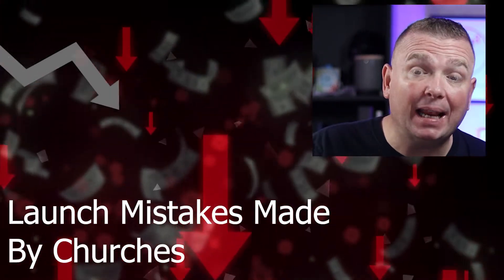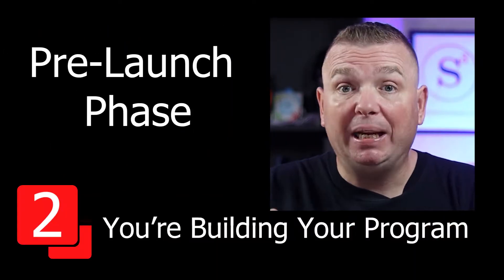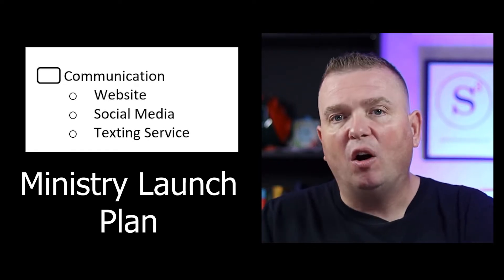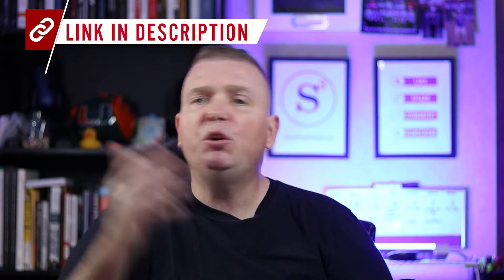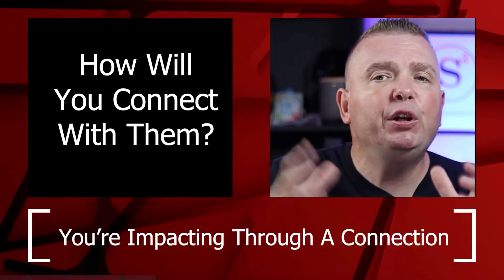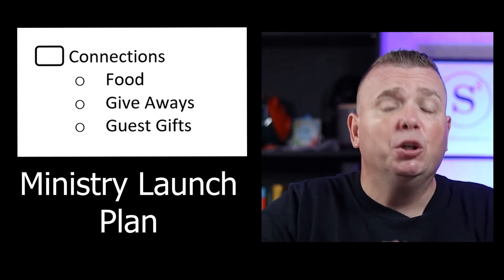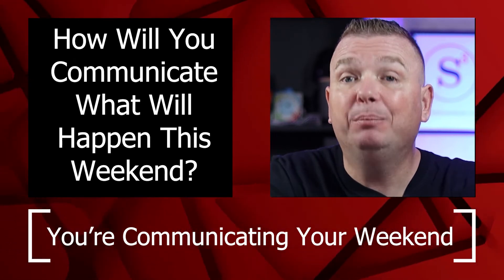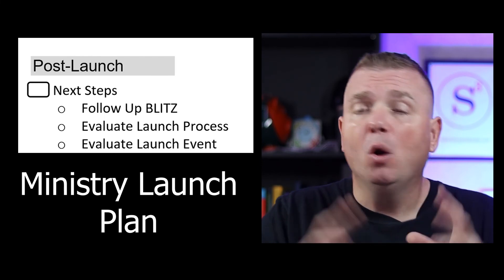How To Launch A Ministry That Will Avoid Crashing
Launching a ministry doesn't have to be so frustrating.  By working through the action steps in these 3 phases, you will have a solid foundation to not only launch effectively, but to continue to have sustainable ministry growth.

This video will explain how to launch a church ministry by creating a process to reach your community through a ministry that is needs driven and results producing.

//Links To This Video
00:00 Intro
00:20 Ministry Launch Phases
00:26 Pre-Launch Phase
00:54 Key Is "Building"
01:50 Ministry Launch Plan Worksheet
03:12 Do You Need Help?
03:41 Launch Phase
04:10 Key Is "Impacting"
05:40 Ministry Launch Plan Worksheet
06:12 Post-Launch Phase
06:49 Key Is "Communicating"
07:43 Ministry Launch Plan Worksheet
08:36 What's Next

//Links To Blog
How To Find Sermon Ideas -

How To Write A Sermon For Beginners: Part 1 - Introduction -

//About Shawn Simmons
Shawn Simmons has been communicating the truth of the Bible in relevant ways for over 26 years.   He runs the S3 Ministry (Shawn Simmons Speaker) and helps Churches grow healthy through speaking, strategy, and structure tips.

Sharing Jesus Through Message!